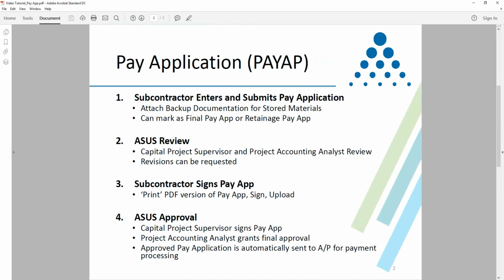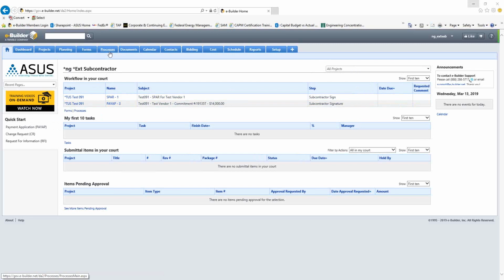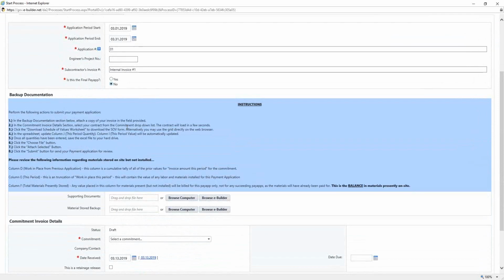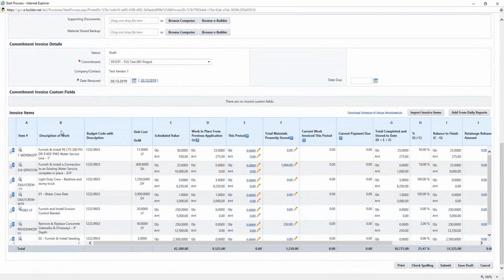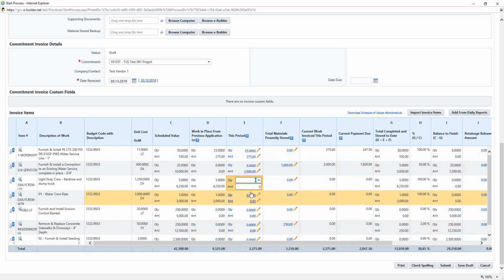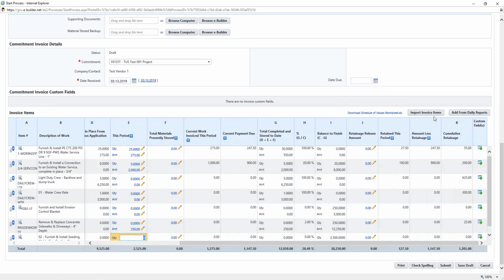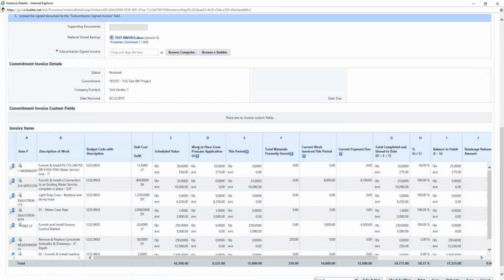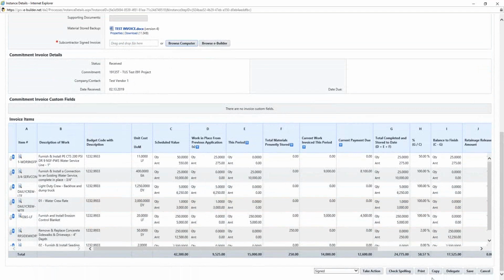ASUS Subcontractor Training: e-Builder Pay App process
The e-Builder Pay App process is to track and manage a Subcontractor’s invoice. When a Payment Application in e-Builder is approved, it is routed to Accounts Payable for payment. The Payment Application process is initiated by External Subcontractor, and reviewed the ASUS Capital Project Supervisor and ASUS Project Accounting Analyst.